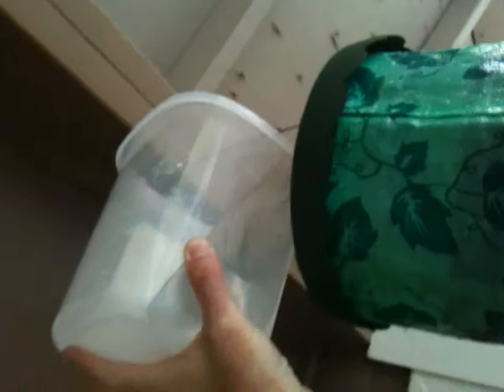It's a Beautiful Tomato!!!!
The second installment of my topsy turvy tomater plant series. This is actually a combo of the 2nd and 3rd video I captured with my phone but I put them together for the WORLD to enjoy:)